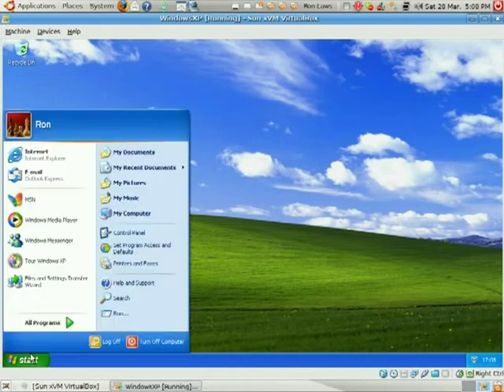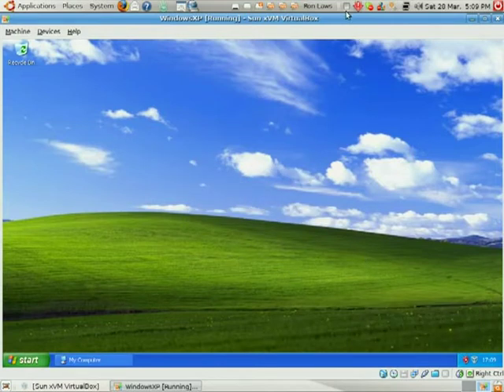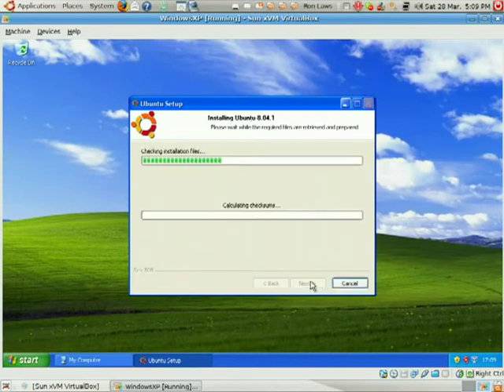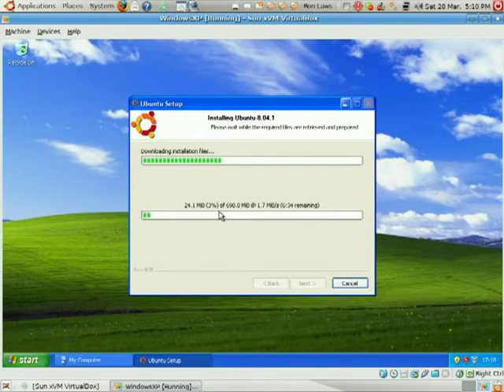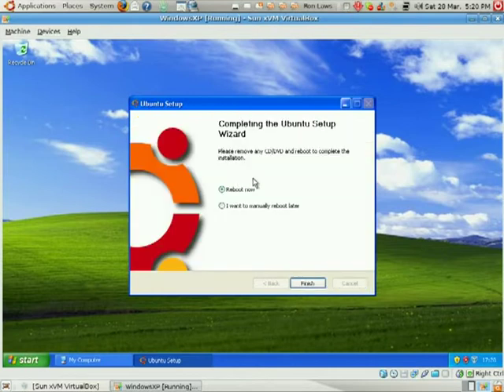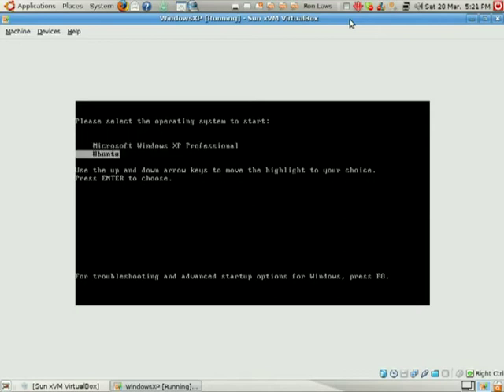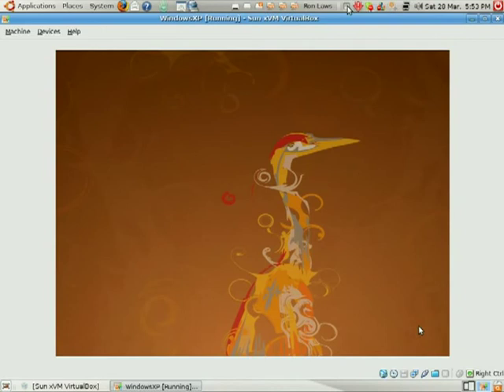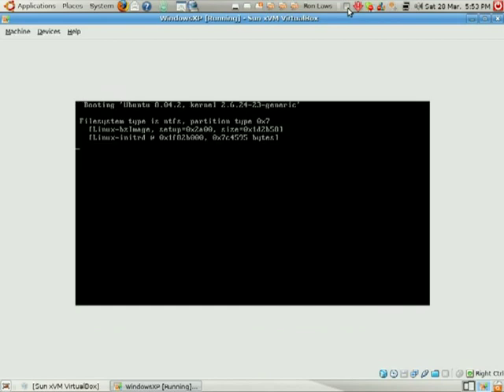[How to] (OLD!) Installing Ubuntu 8.04.1 using Wubi (Windows Installer)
** This is a really old video I have left here for prosperity, it's content is largely out of date now.**

This Video shows you how the Windows installer works in setting up a Dual-boot  system as Windows and Ubuntu.